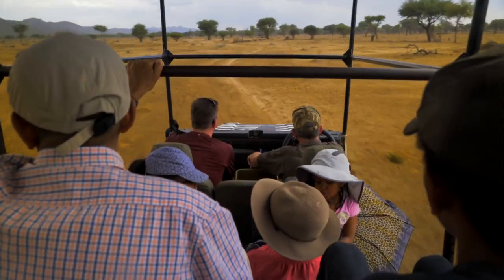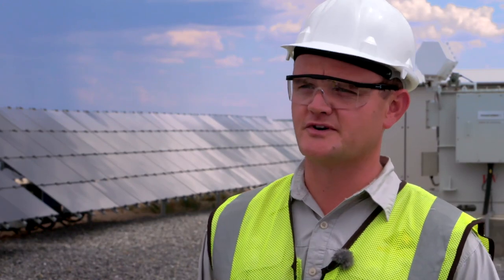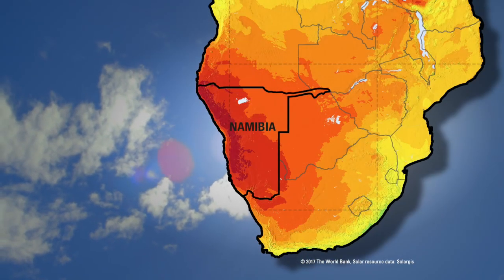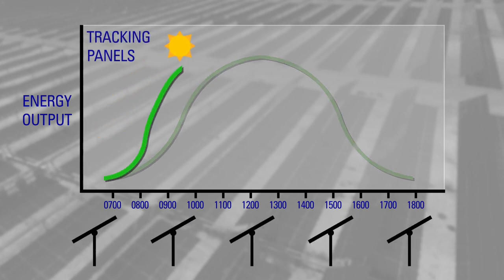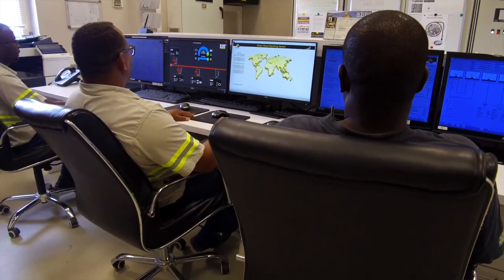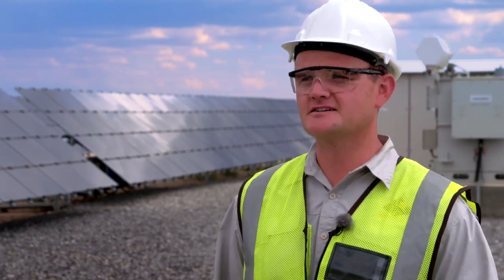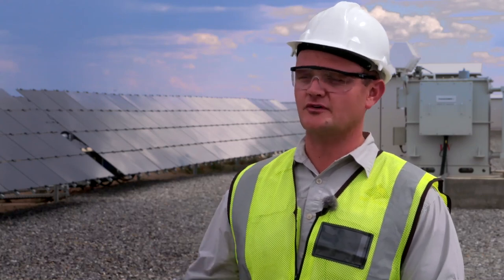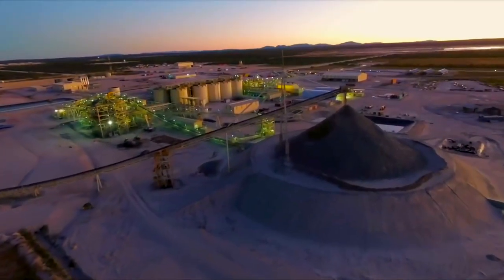Power Profile: B2Gold Corp.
B2Gold Corp., one of the fastest-growing gold producers in the world, selected Cat® dealer Barloworld to supply 7MW of solar power at the Otjikoto Mine in the Republic of Namibia. The full system including Cat photovoltaic solar modules and the Cat microgrid master controller (MMC) will be used to reduce reliance on a heavy fuel oil (HFO) power plant currently used to power the mining facility. Barloworld supplied engineering, procurement and construction services for the project.